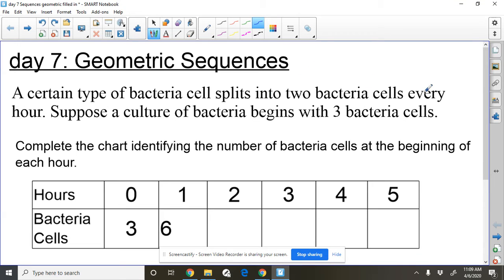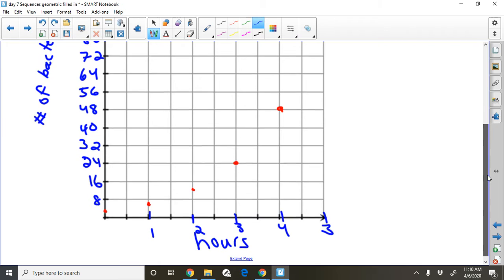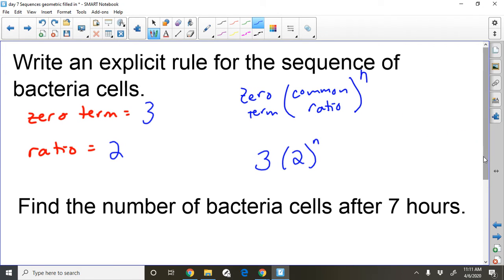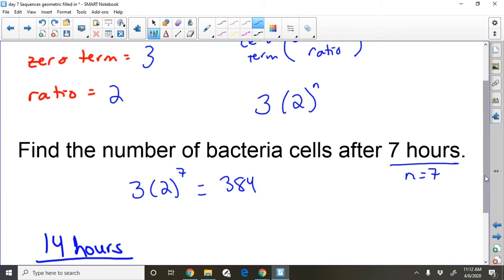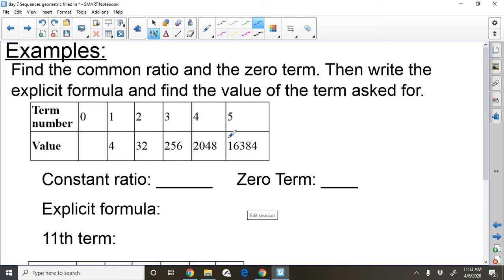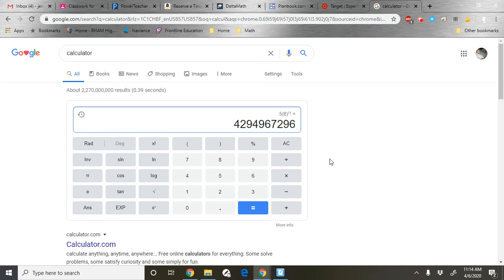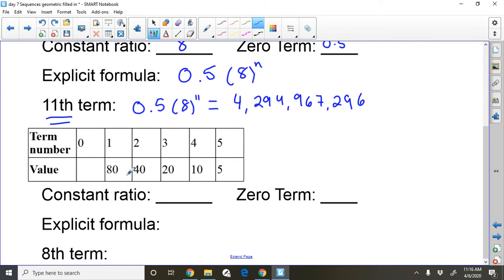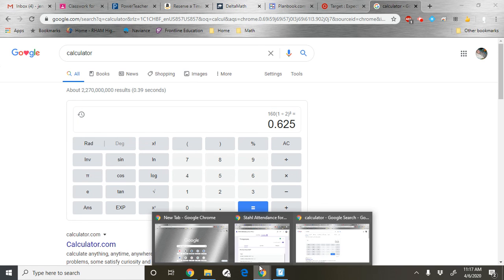Ess of Alg 4/7/2020